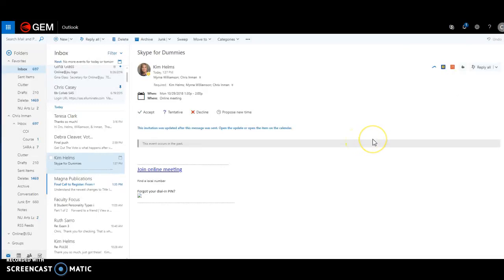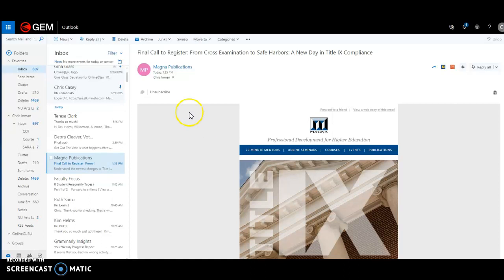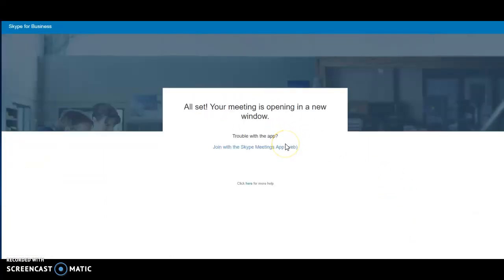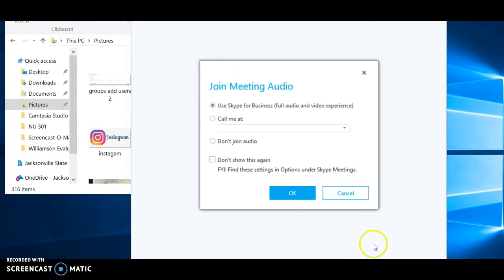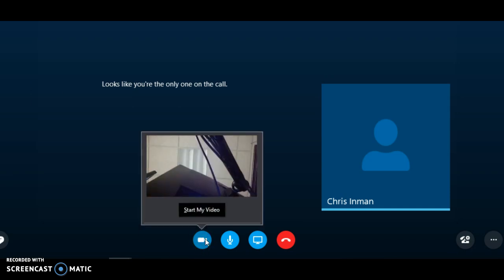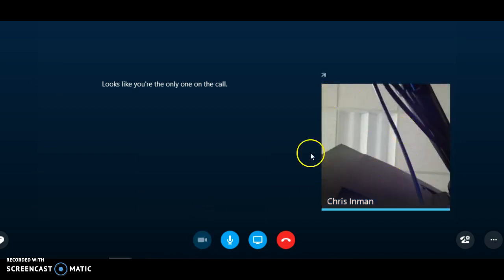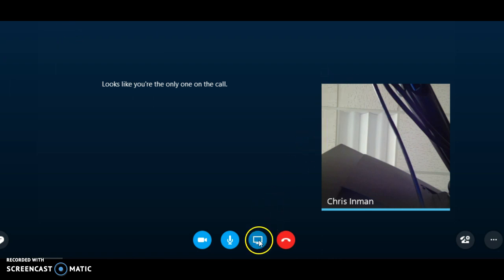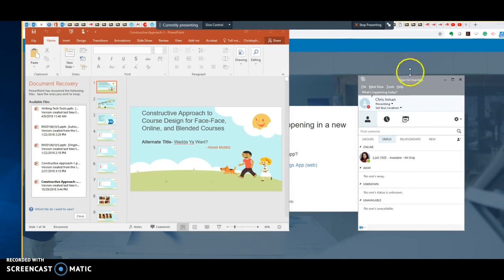Accepting Skype Invite and Joining Skype Meeting